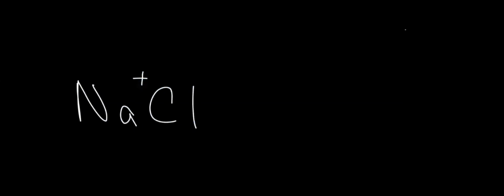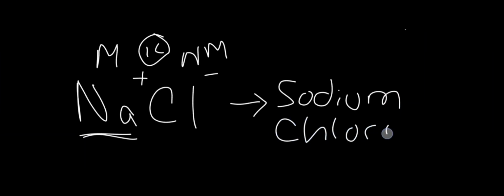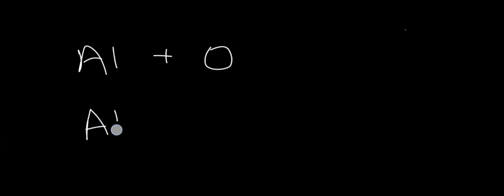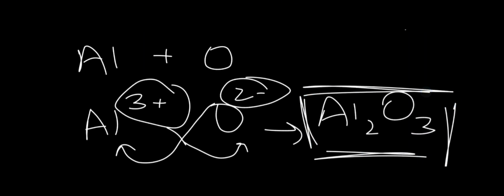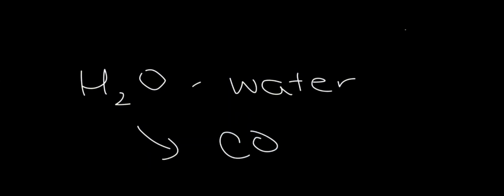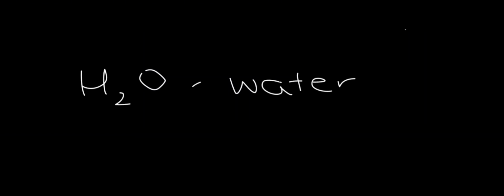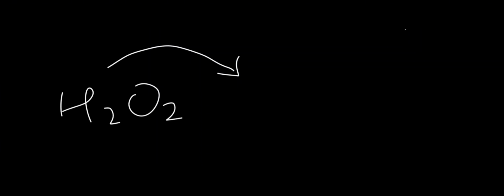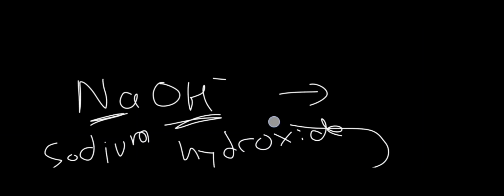Naming and Writing Formula of Ionic and Covalent Molecules